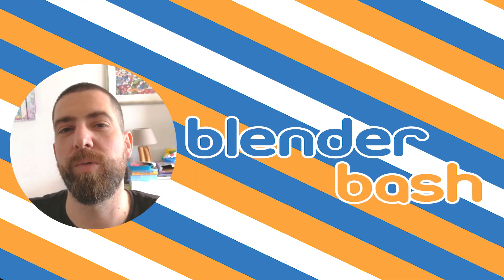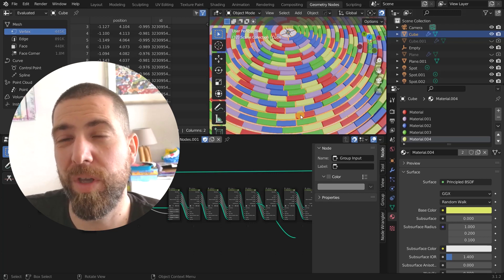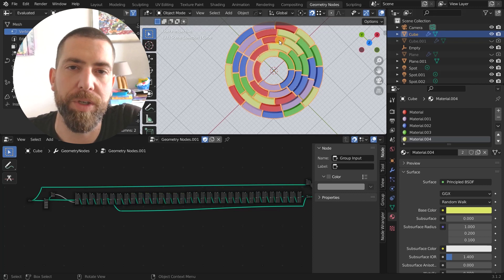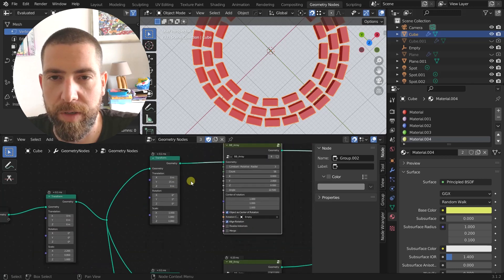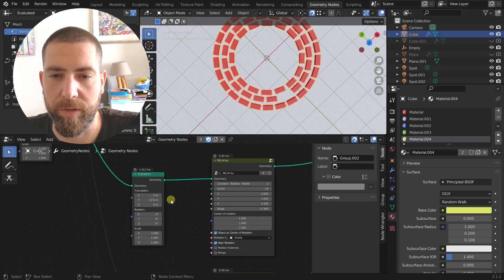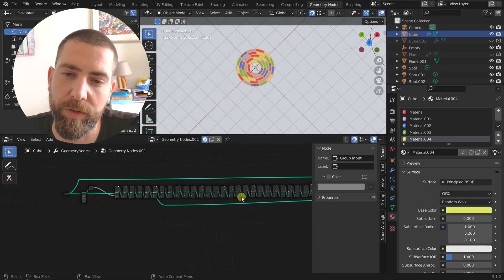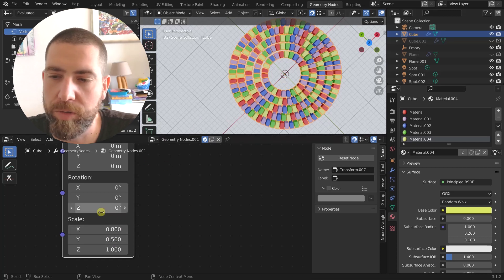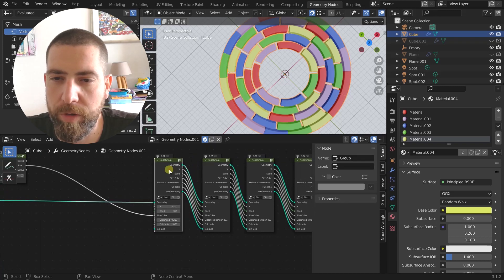Loop Nodes with Geometry Nodes in Blender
Array and Bend nodes are now a part of the BB Addon